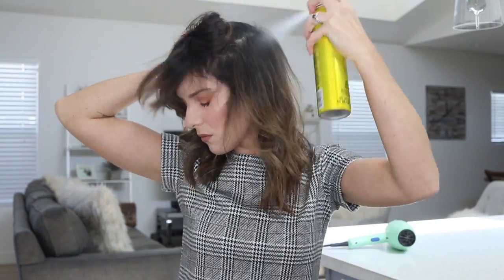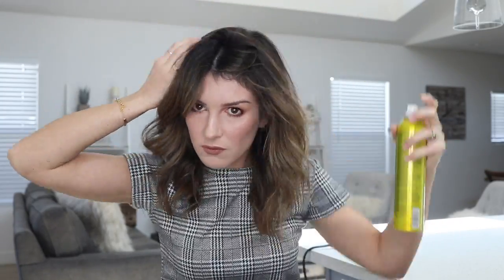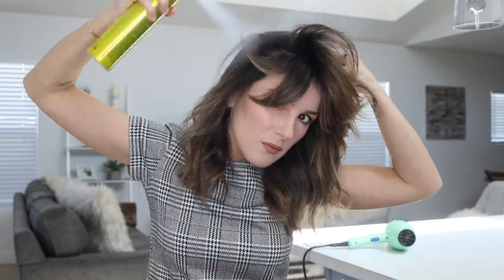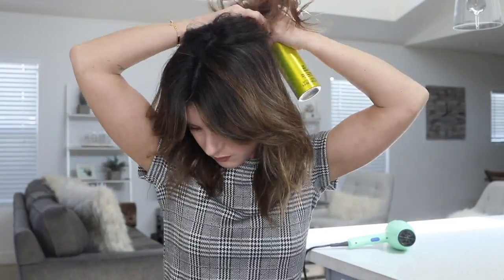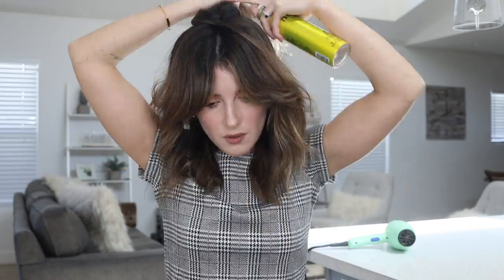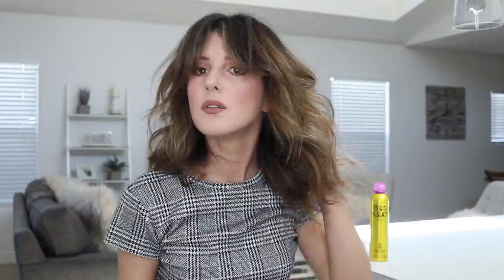How To Use Dry Shampoo Hair Tutorial | BEST HAIR PRODUCT EVER! | Shenae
I get a lot of questions about how I style my hair and what products I use so in this hair tutorial video I'm showing you how to use dry shampoo (the best hair product ever!!!) on both freshly washed AND greasy hair! If you have one hair product in your arsenal, this has to be it! -xx- Shenae

Dry Shampoo Used in This Video:

Bed Head by TIGI - Oh Bee Hive Matte Dry Shampoo

ABOUT ME:
Hello! I’m Shenae Grimes Beech, best known as Annie Wilson and Darcy Edwards from the television shows 90210 and Degrassi.